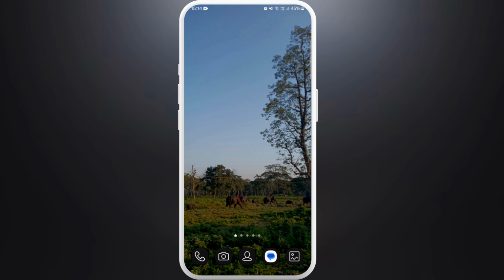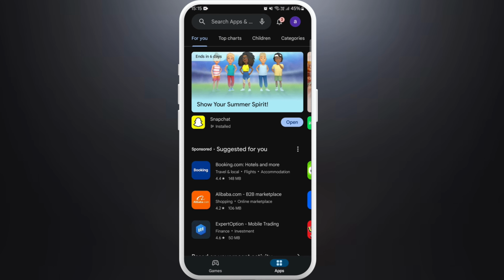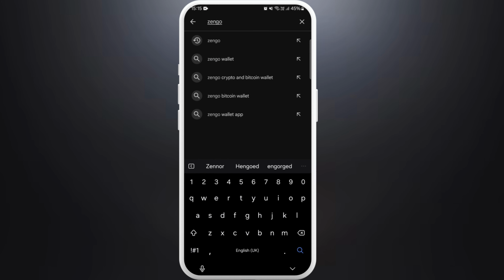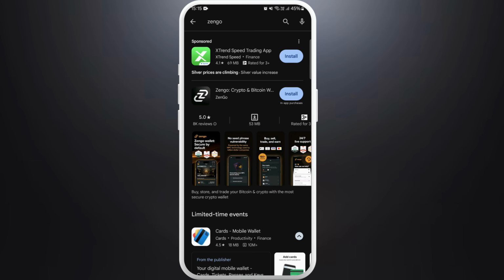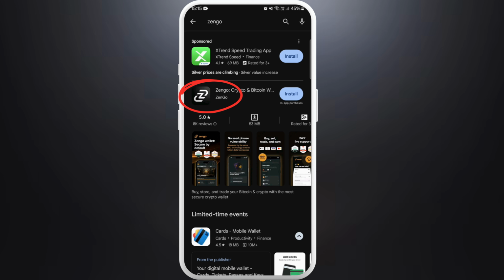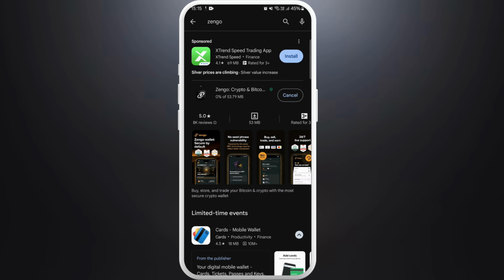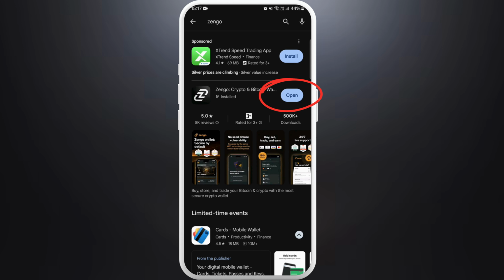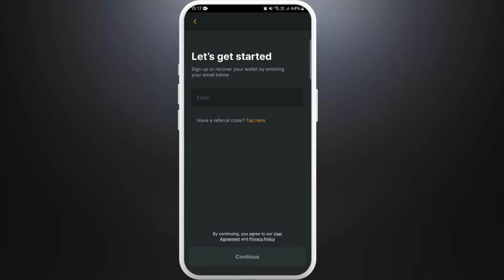How to Download Zengo App 2024?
Looking to download the ZenGo app and start managing your cryptocurrency with ease? 🚀 In this video, we'll guide you through the step-by-step process of downloading and installing the ZenGo app on your smartphone. ZenGo offers a simple and secure way to manage your crypto assets, perfect for both beginners and experienced users.

Questions or need help? Drop them in the comments below, and I’ll assist you as soon as possible!